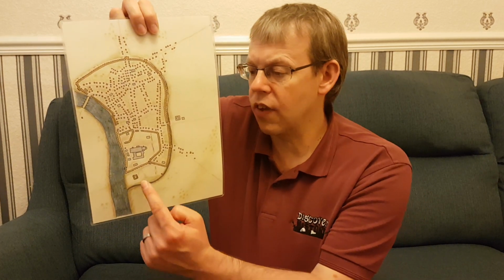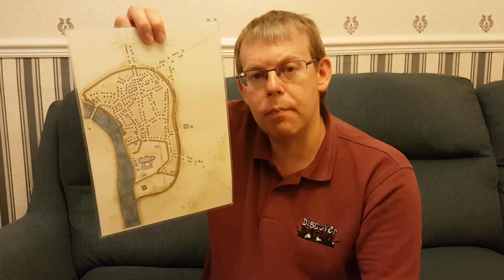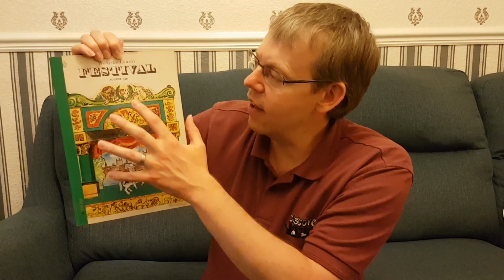The Coat of Arms for the City of Worcester